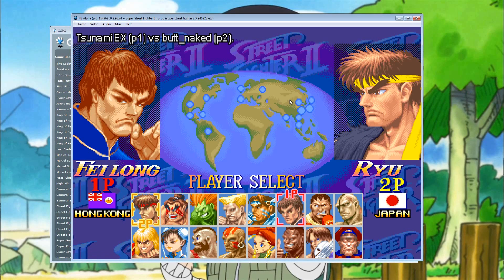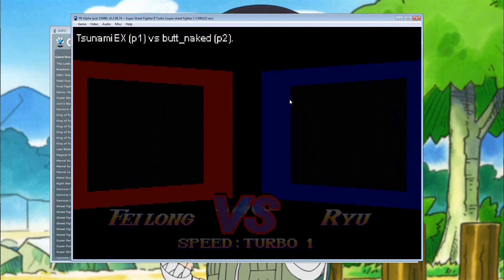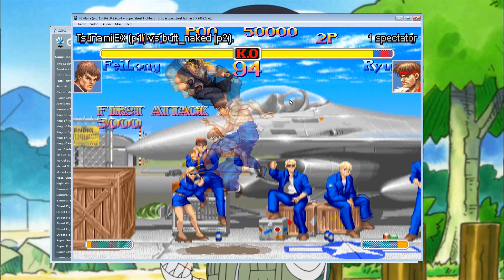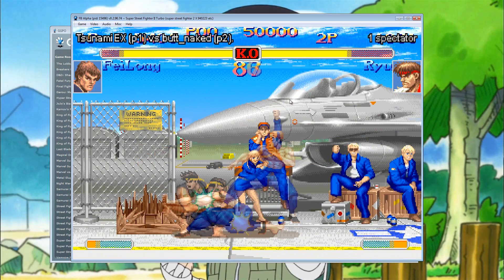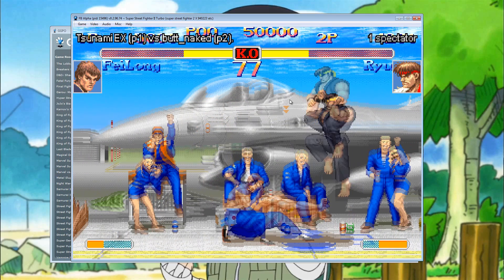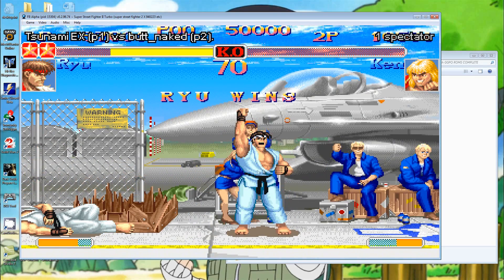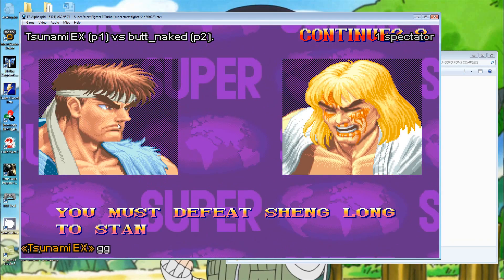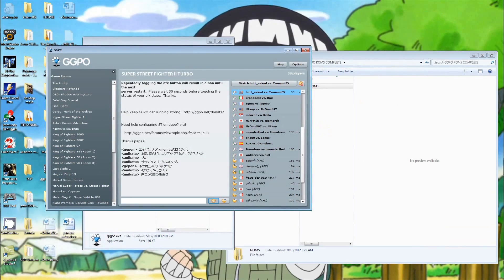GGPO - Online Arcade Emulator - Tutorial - How to get it working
K, here's a tutorial for the people who can't figure it out.

GGPO is an online arcade emulator that can turn 300ms ping lag, into almost no lag when you're playing against another person.

It's pretty quite amazing, it's not perfect, but it's pretty close.

(Remember, once you download GGPO, you need the ROMS

Roms = the games)